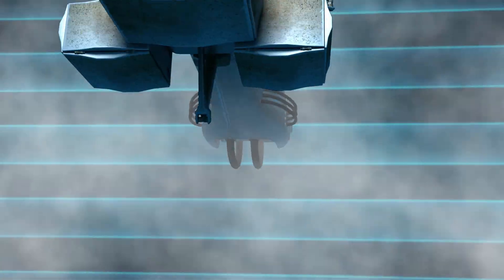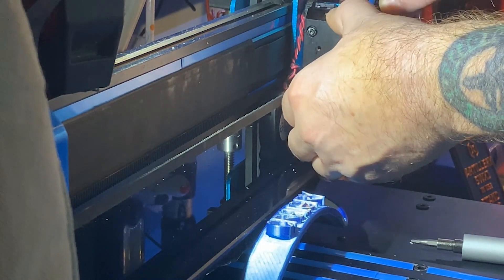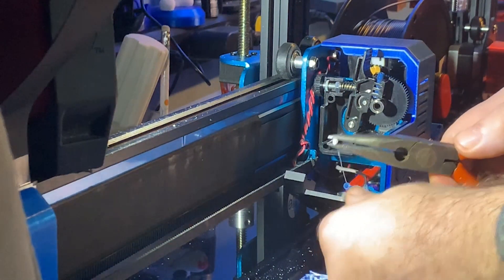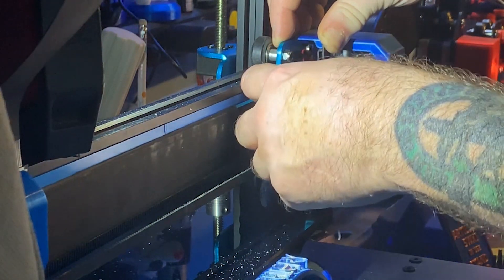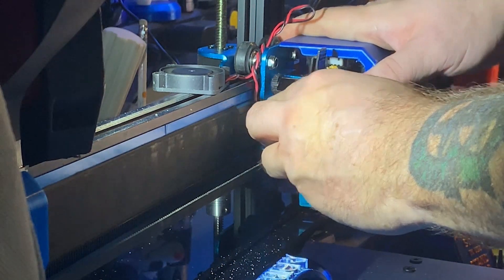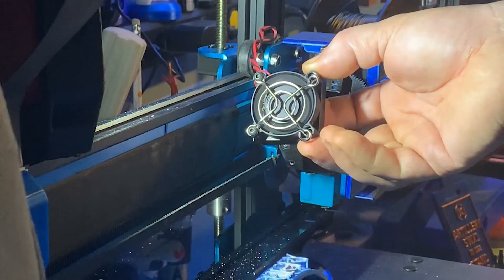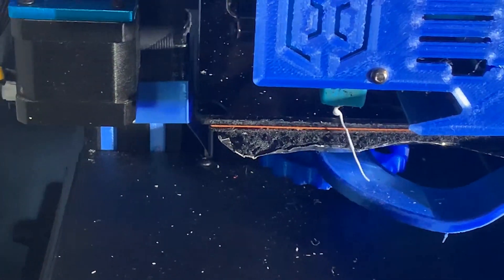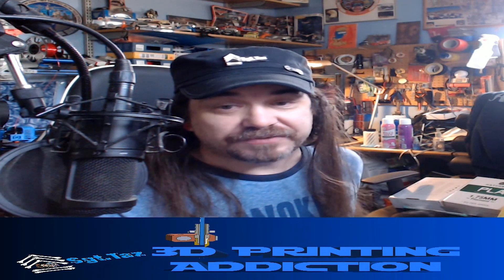Artillery SWX1 Jam Fix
In a Jam? Here's how to fix the broken filament or jammed issue on the Artillery Sidewinder X1. Full Moon, Friday 13th Edition! Thanks to all my recent Subs, sorry for the delays I've been a bit under the weather but more videos are coming soon.